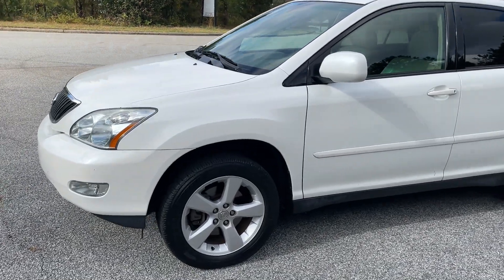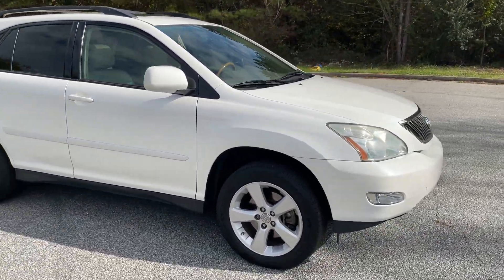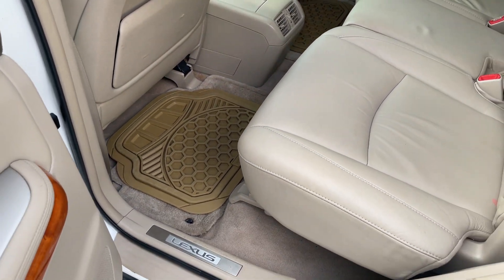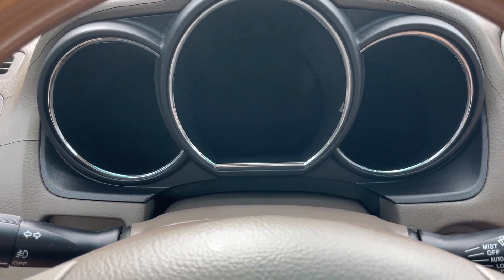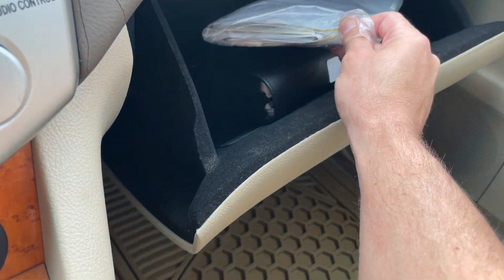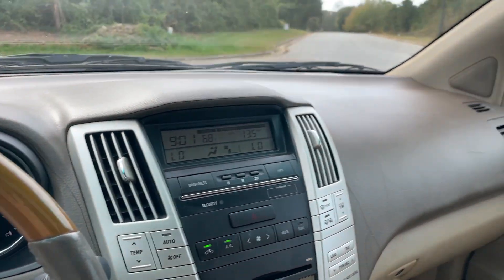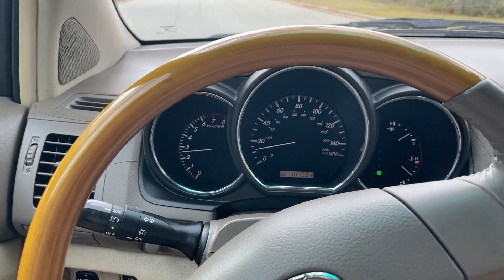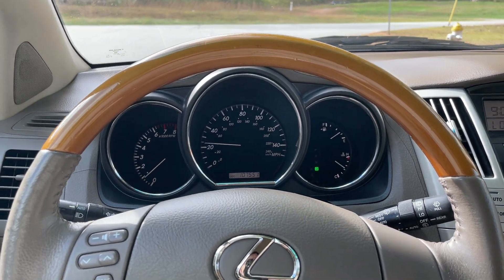2007 Lexus RX 350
for our complete inventory.